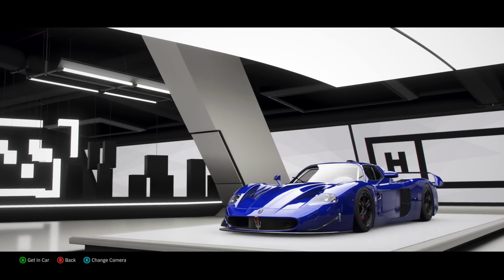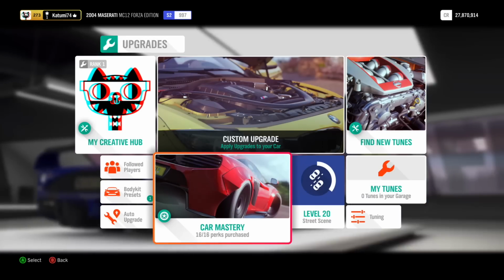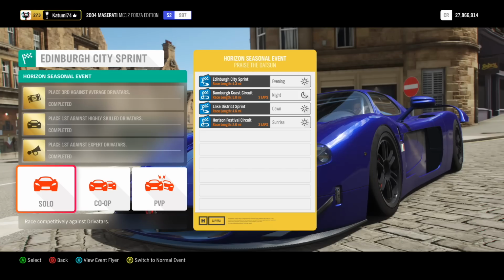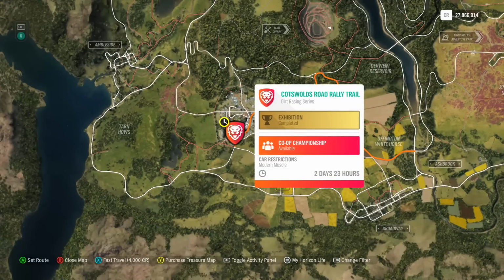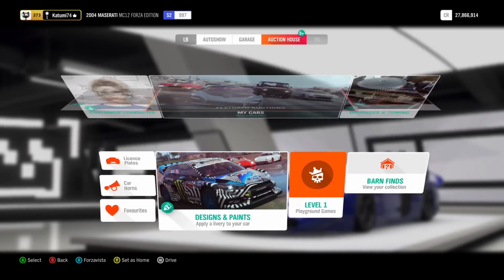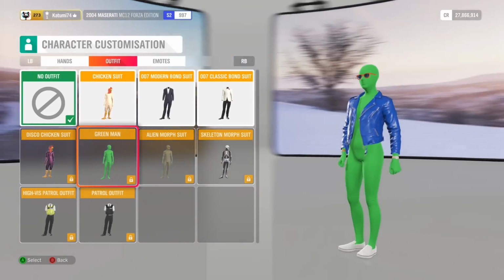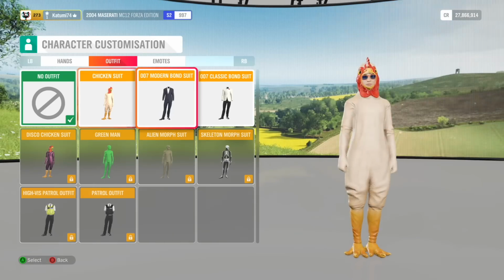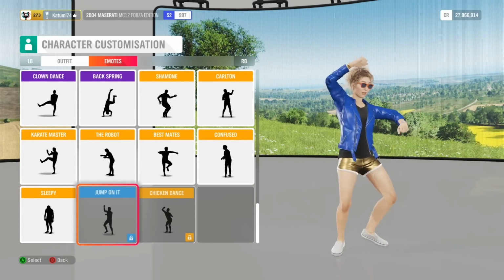Are Seasonal Events Worth it? - Forza Horizon 4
I’ll be giving away lots of free stuff to subscribers, randomly picking winners from the comments section.

Well... that was annoying!!! I won a seasonal event and it awarded me with a total pile of crap! 5K credits... a car I already had and will never drive and a horn that promised much more than it could deliver. So. I sacked off my 'How to unlock...' video and decided to make this one instead.

The rewards that Forza Horizon 4 is giving out on the seasonal events are not good. Don't get me wrong here, the Twin Mill was a nice little bonus, but this time they are really scraping the bottom of the barrel!

The lesson here is to check first. Do you already have it? Do you really need it? Do you even eat it? Is it as good as you expect?

For this event the top tier prize is an ice cream van horn, which I do like the sound of, I will actually use that! So I opted for expert level, won (far too easily) and scooped all 3 prizes. The horn turned out to be a huge disappointment!! And definitely not worth the effort I put in to winning it.

I'm not sure if I already had it, I didn't check, but I probably did. But either way I'm not gonna use it.

The car was a GTR from 1971... a car that I already had. So nothing exciting at all!

I think I'll be skipping the future seasonal unless they have something very sexy on offer, and in future I'll certainly be checking if I already have the prize before I do the race!